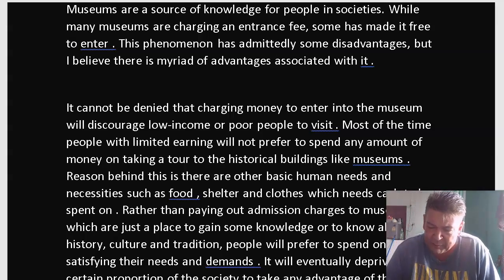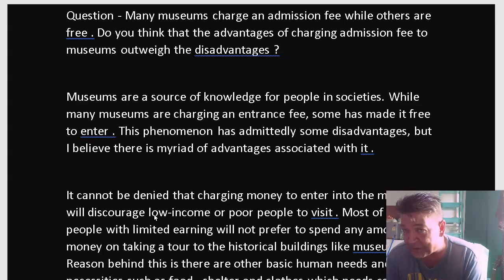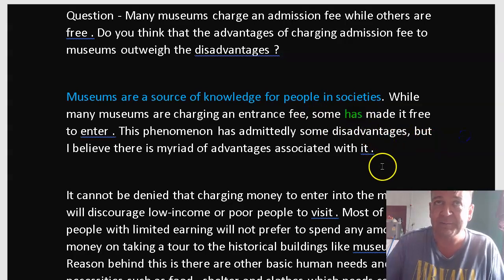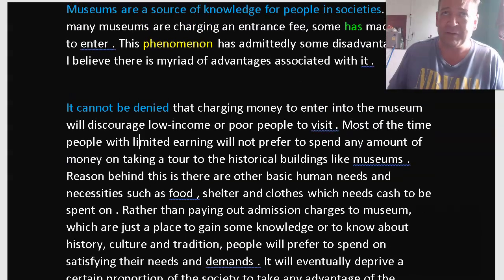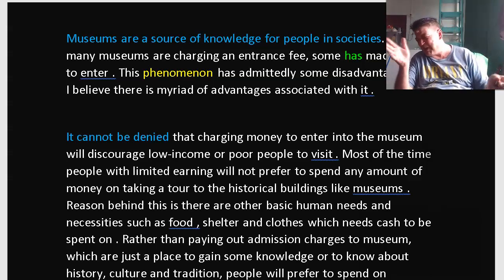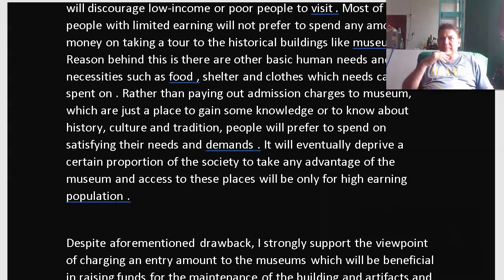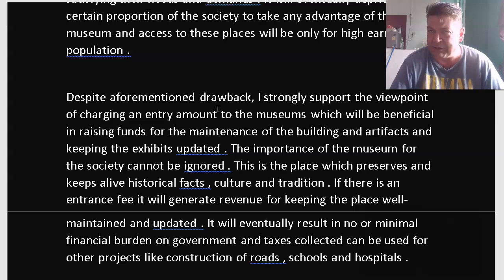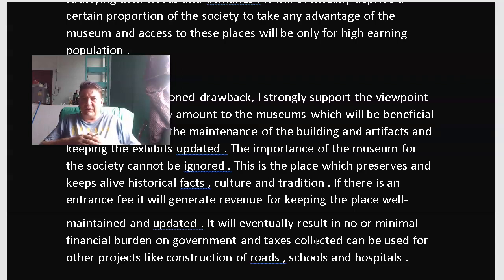What are these Advantages?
Task 2 IELTS writing help